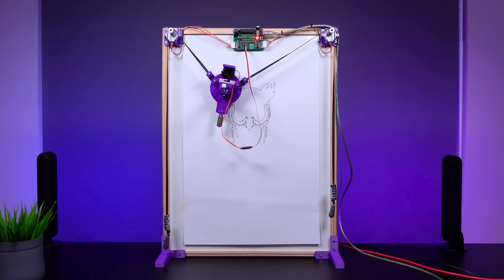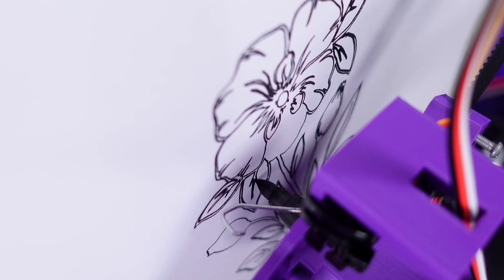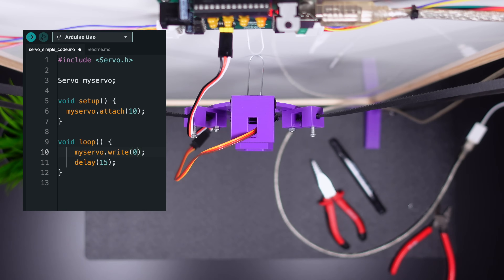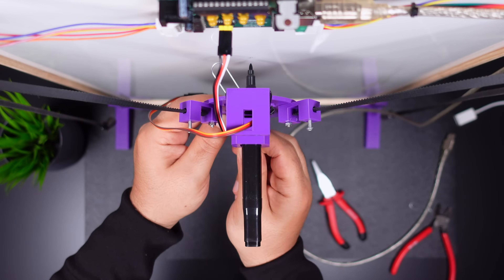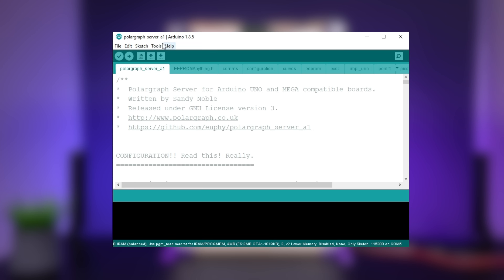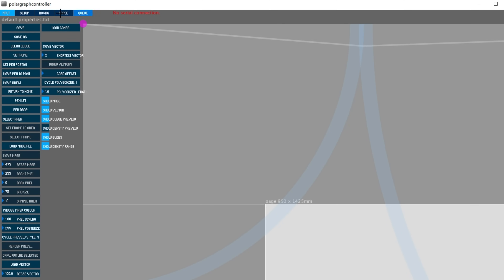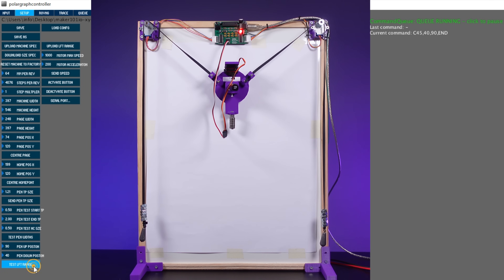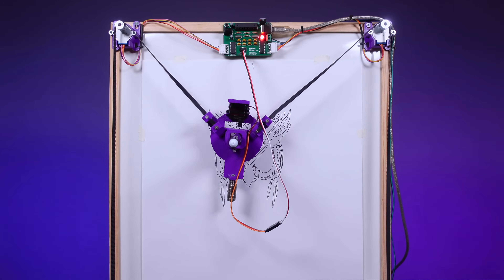Drawing Robot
Cheap & Quick PCB, 3D Printing, CNC machining, and fabrication services from PCBWay - I will show you how to build and use a plotter to draw vector or polar plotter images in this project. A polar graph machine uses two centered coordinates to generate drawings using a pen suspended on belts attached to two pulleys above the drawing surface. I will start this project by first printing the necessary 3D parts and building the structure of the plotter, and then I will continue with the electronics and software part later in the project.

0:00 Intro
0:28 Assembly of 3D Parts to the Panel
0:42 Installing Stepper Motor and Pulleys
0:59 Assembling the Gondola
2:49 About Printed Circuit Board
3:25 Soldering Process (Components)
3:46 Running Stepper Motors with Arduino IDE
4:00 Mounting the Board on the Panel & Connections
4:15 3D Panel Brackets and Mounting
4:27 Servo Motor Arm and Pen Installation
4:55 Final Touch and Update
5:07 Previous version Arduino IDE Installation
5:23 Polargraph Arduino Code and Libraries
6:54  Previous version Processing IDE Installation
7:11 Polargraph Processing Code and Libraries
7:46 Polargraph Software Run and First Look
8:25 Uploading the Properties File
8:35 Homepoint
9:07 Pen Up and Pen Down
9:41 Set Pen Position and Move Pen to Point
10:32 Load and Draw Vector
11:00 Outro